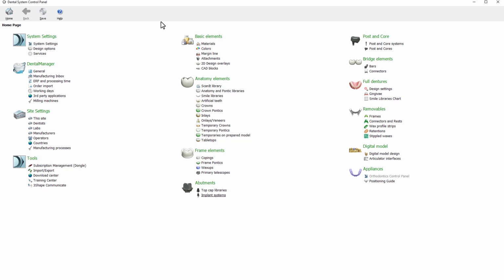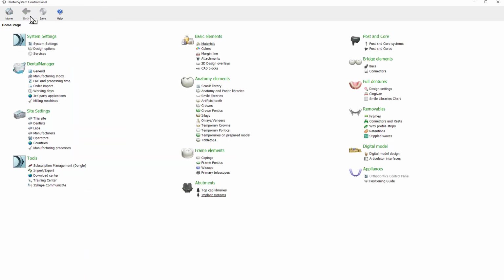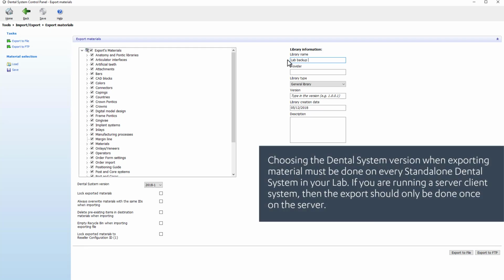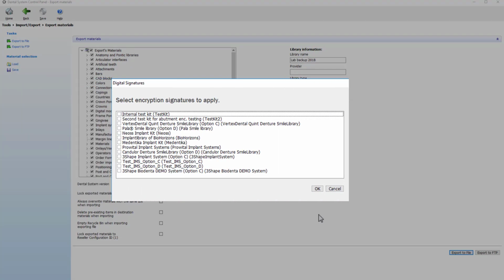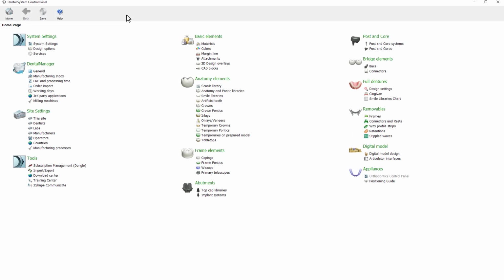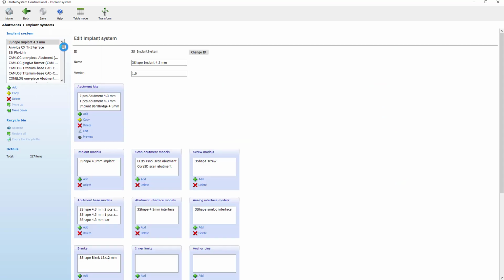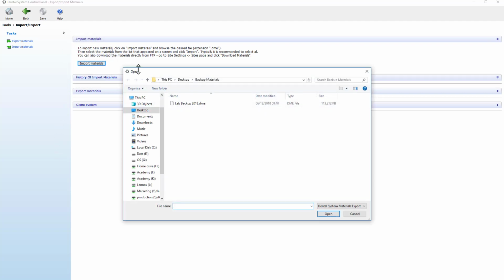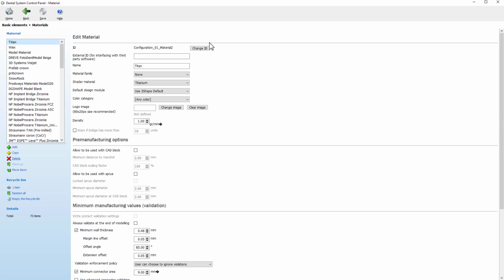3Shape DentalSystem - Material File Maintenance